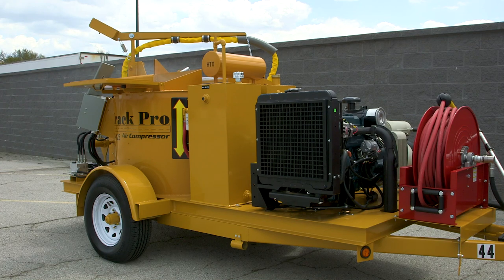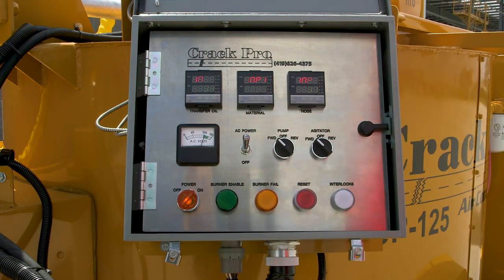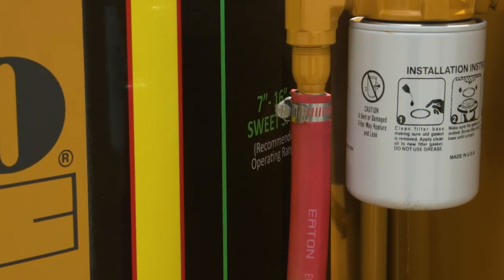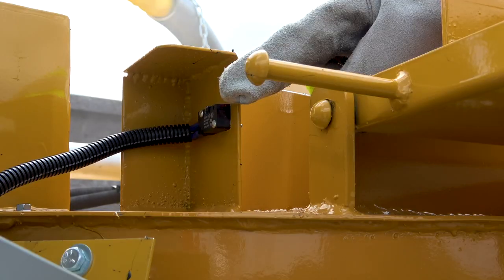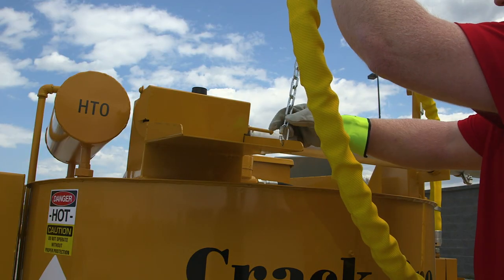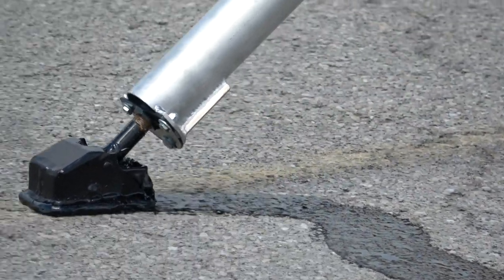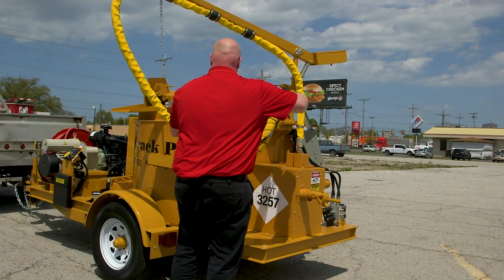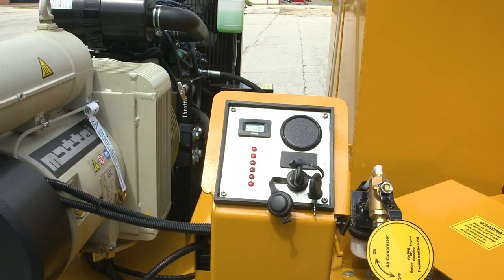Crack Pro 125 Crack Filling Equipment | SealMaster Crack Sealing Equipment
How to operate SealMaster® Crack Pro® heated hose equipment for melting and applying hot-pour crack sealants and fillers. Crack Pro oil-jacketed melter/applicators feature the industry’s fastest heat-up time and are engineered for safety. Crack sealing is a vital component of sound pavement maintenance and preservation practices for roads, parking lots, streets, driveways and other paved surfaces.

to learn more.